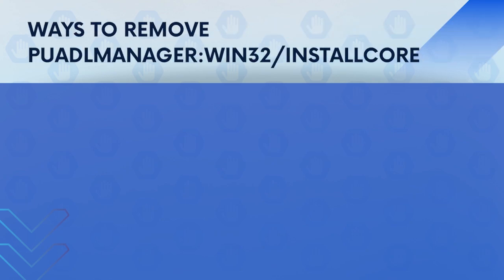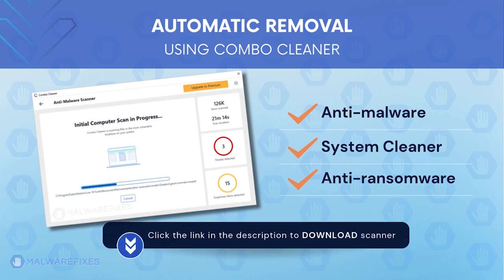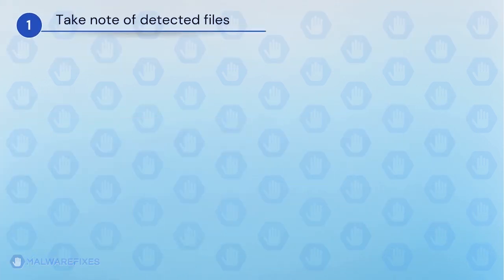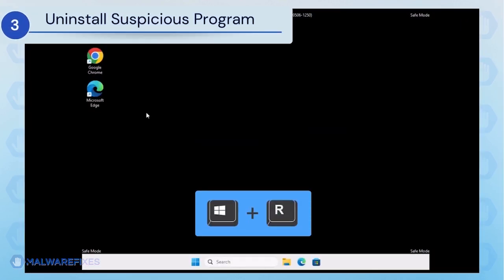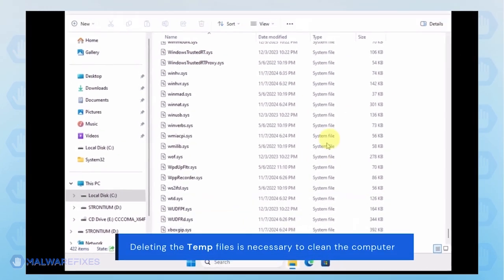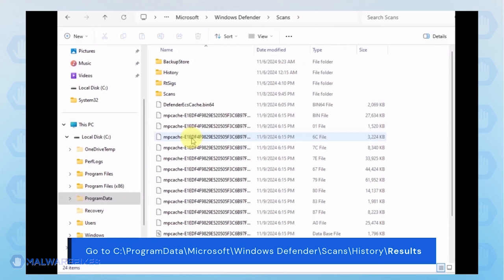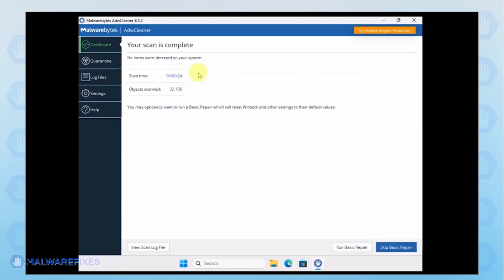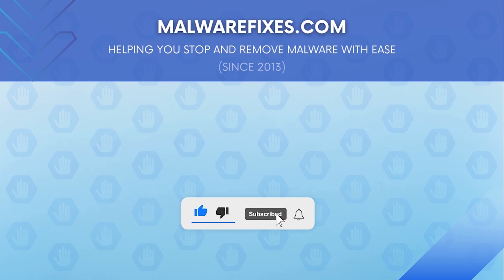How to Remove PUADlManager:Win32/InstallCore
This tutorial video serves as a guide so that computer users can effectively remove PUADlManager:Win32/InstallCore.

Timeline - Methods to Remove PUADlManager:Win32/InstallCore
00:25 What is PUADlManager:Win32/InstallCore?
01:01 Automatic Removal Guide.
02:04 Manually Remove PUADlManager:Win32/InstallCore.
02:11 Confirm Administrator account.
02:39 Take note of infected files.
03:01 Reboot Windows in Safe Mode with Networking.
03:53 Uninstall suspicious program.
04:39 Delete malicious files.
07:15 Run an AdwCleaner scan.
08:25 Exit Windows Safe Mode.

The guide is also useful in removing the following variants:
PUA:Win32/InstallCore